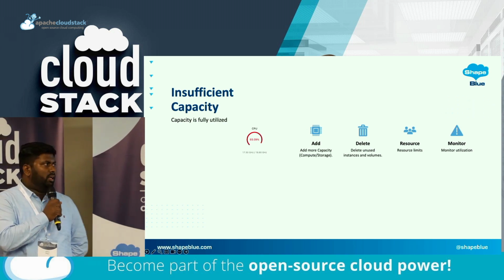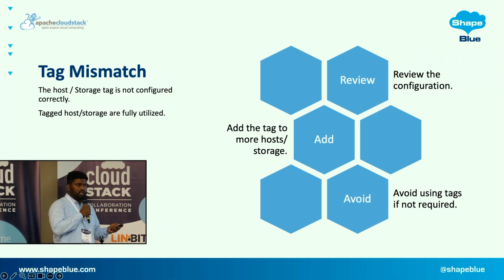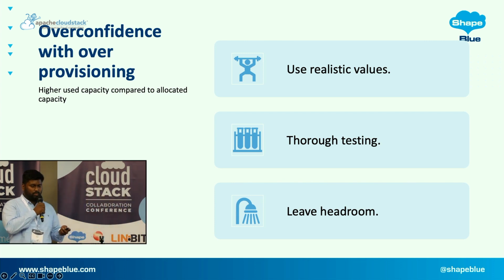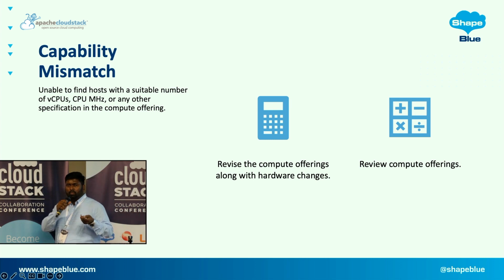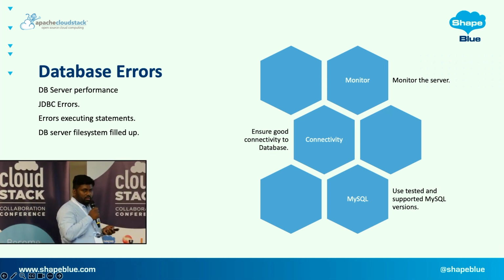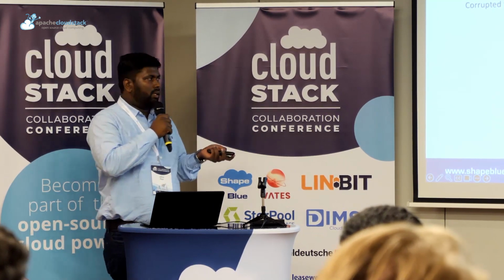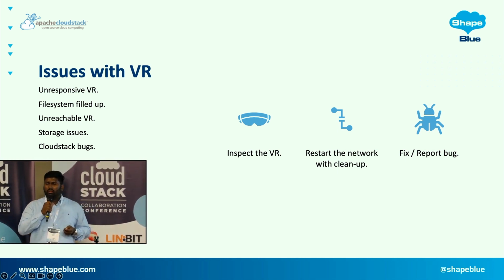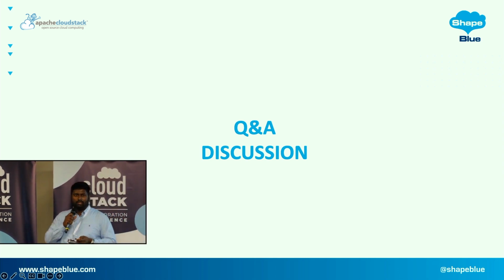Mitigating Common CloudStack Instance Deployment Failures | CloudStack Collaboration Conference 2023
A discussion on the common failures when using CloudStack taking instance deployment as an example. The session includes 15 specific failure scenarios, their causes, and possible mitigation steps.